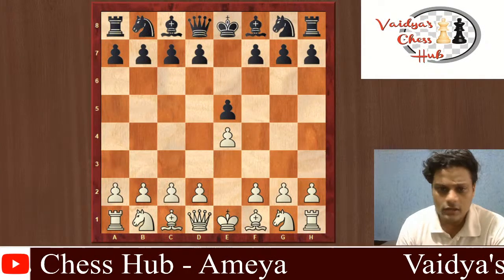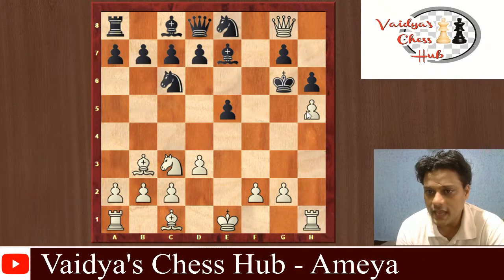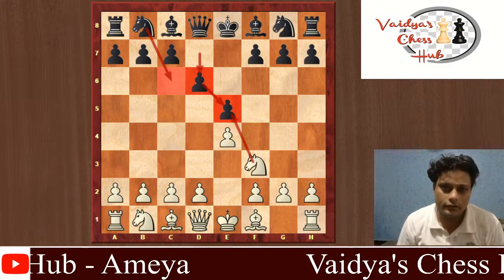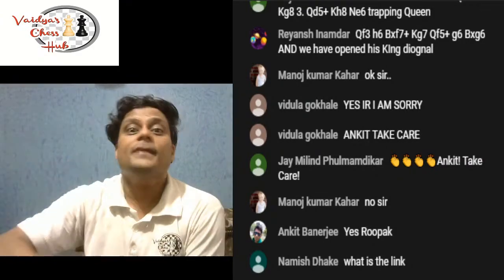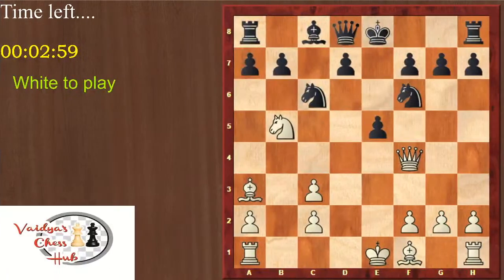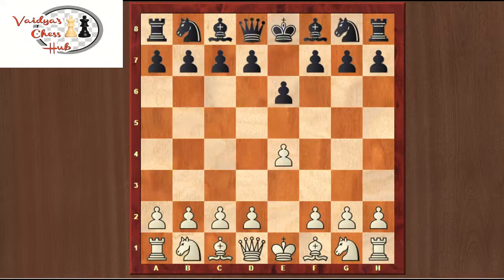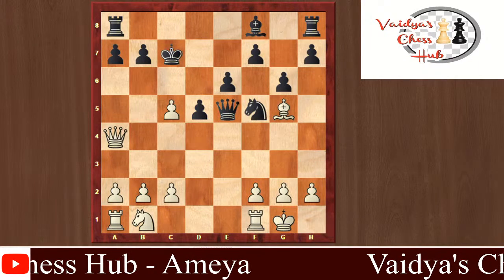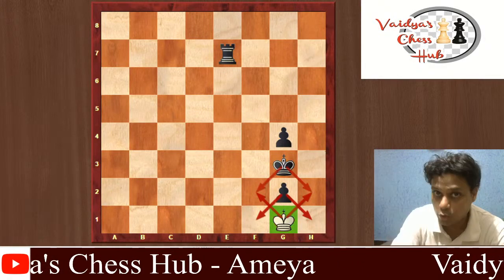Lecture for 'A' batch students!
Hi!
In this LIVE stream we shall -
1. Go through four study games
2. A couple of positions to achieve a draw/stalemate
3. We will also watch some interesting videos from the hub

Cheers!